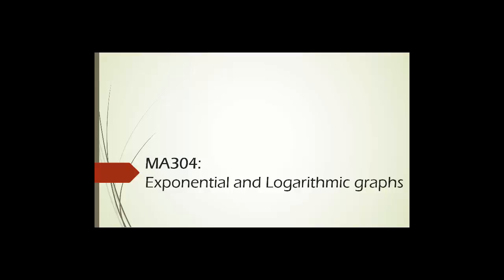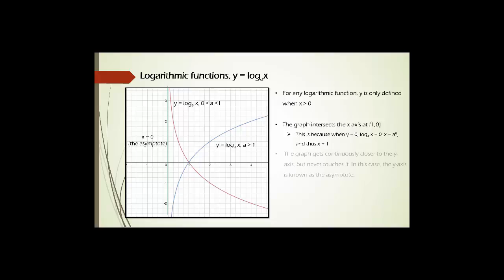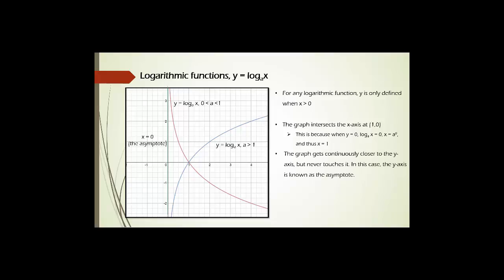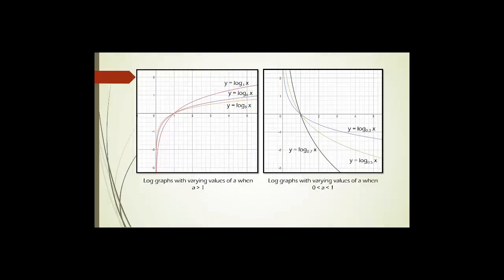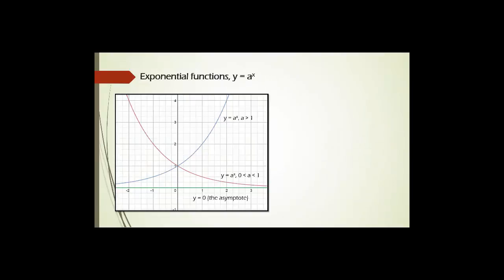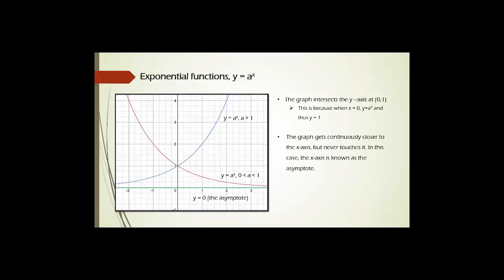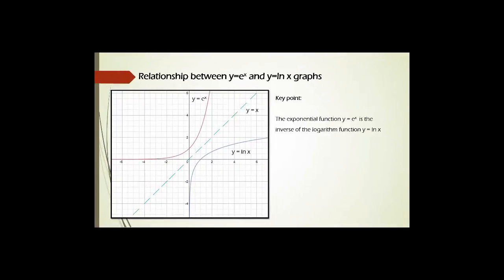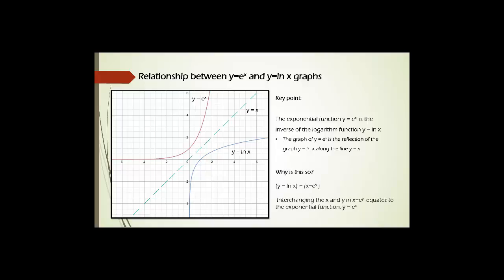Math ATT vid